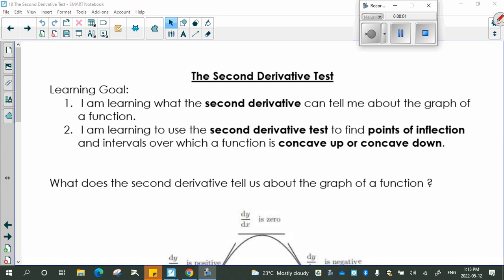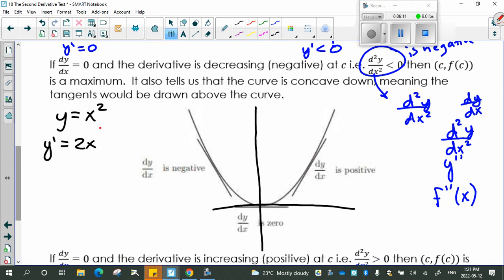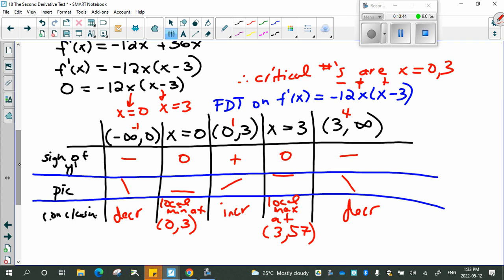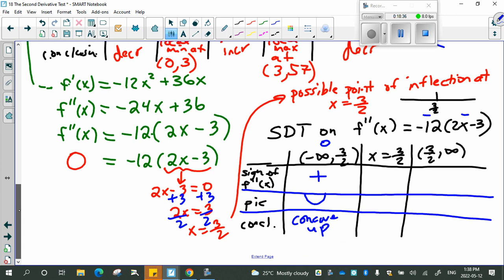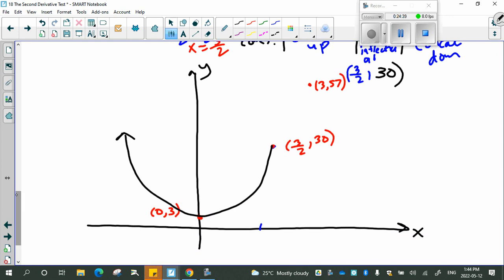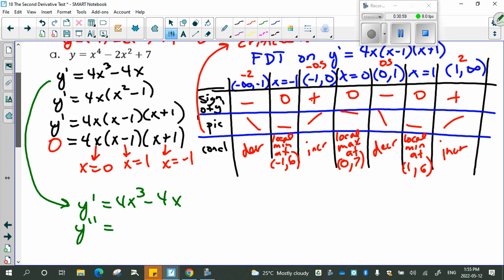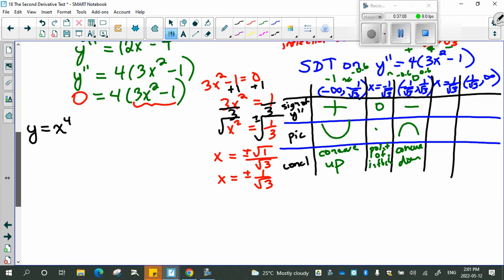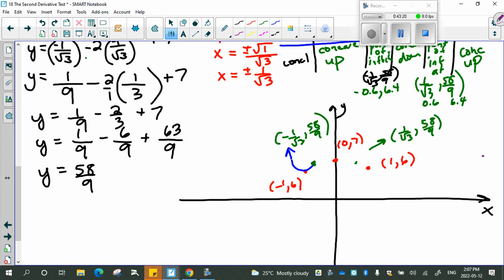video second derivative